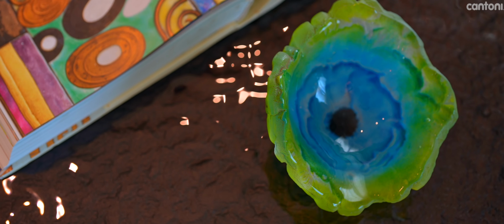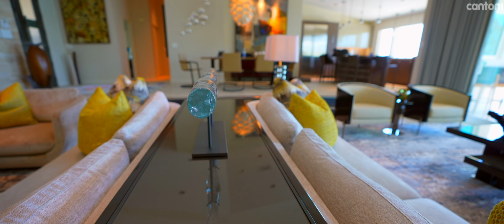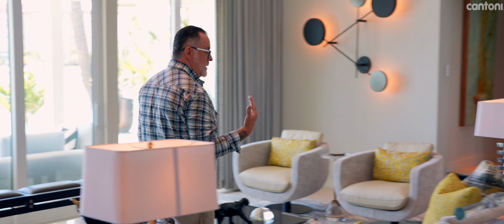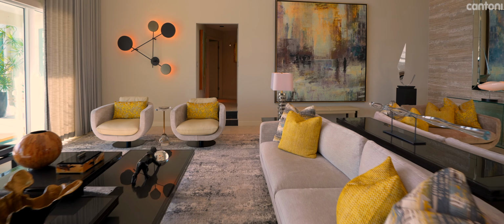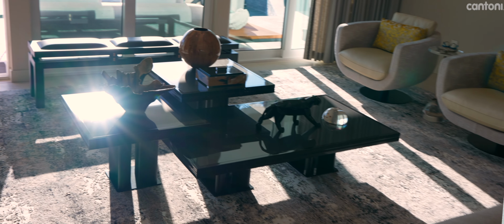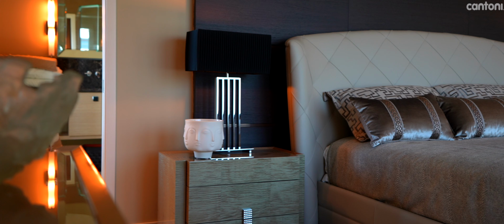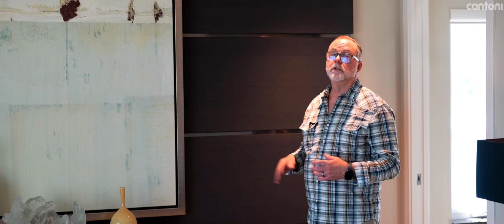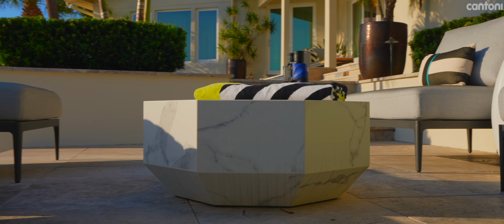Beachfront House in St Pete | Interior Design by Cantoni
Welcome to our exclusive tour of a stunning property in St. Pete, Florida! This modern masterpiece features a sophisticated design, high-end finishes, and an impeccable collection of contemporary furniture from Cantoni. If you're a fan of sleek architecture, open spaces, and luxurious living, you're in for a treat.

Join us as we explore:
- **Grand Entrance:** Step into a spacious foyer with dramatic lighting and custom art pieces, setting the tone for this stylish home.
- **Living Room:** Relax in a beautifully curated space with modern seating, sleek media console, and vibrant artwork—Mixing curves and soft fabrics with art pieces and beautiful natural light.
- **Master Suite:** Unwind in a luxurious bedroom with a plush Cantoni bed and custom-designed storage solutions. The en-suite bathroom features a spa-like atmosphere with a freestanding tub and double vanities.
- **Outdoor Oasis:** Enjoy Florida's gorgeous weather in a landscaped backyard, complete with a private pool, patio furniture, and a BBQ area. Perfect for relaxing or hosting gatherings.
- **Additional Spaces:** Explore the home office, guest bedrooms, and a versatile entertainment room, each uniquely designed with modern furniture from Cantoni.